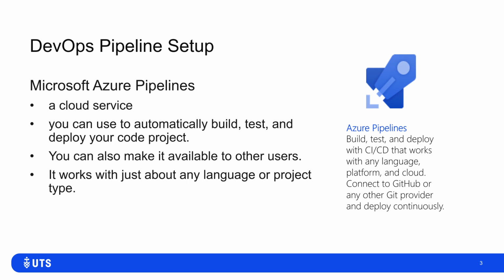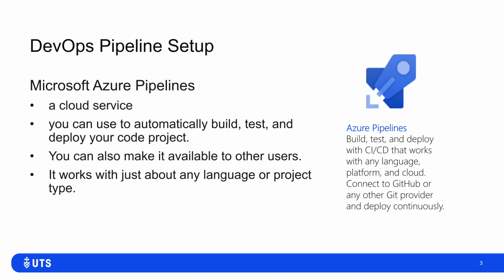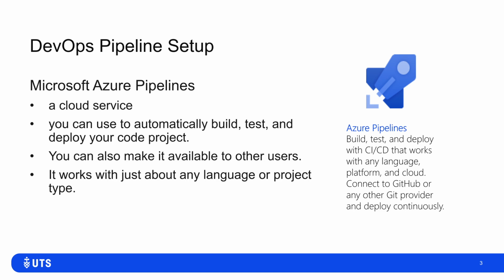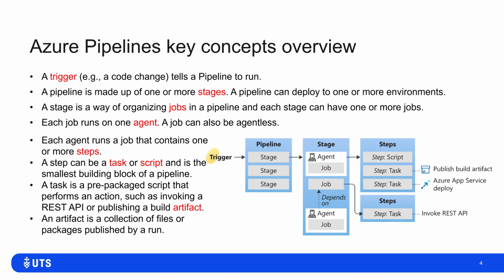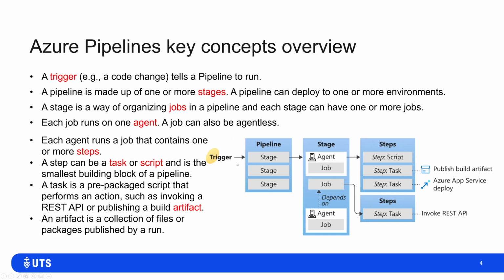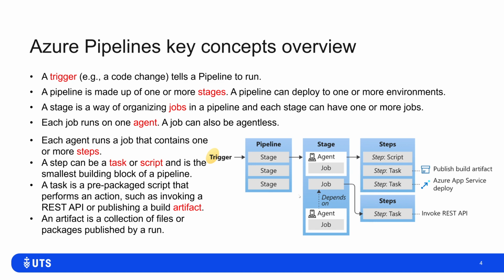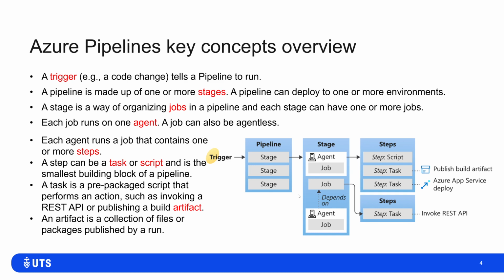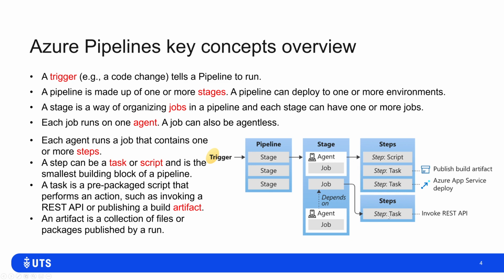Workshop 3 Pipeline and Code Flow Implementation 41026 Advanced Software Development Spring 202